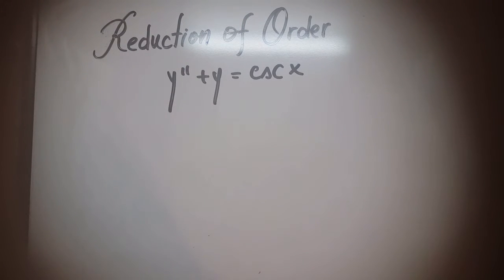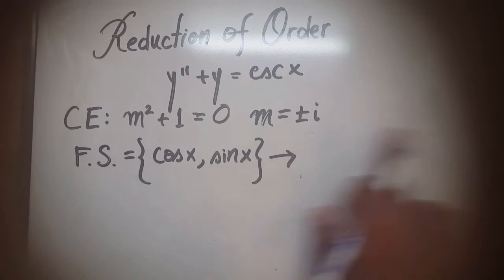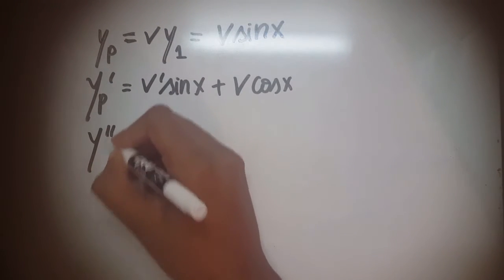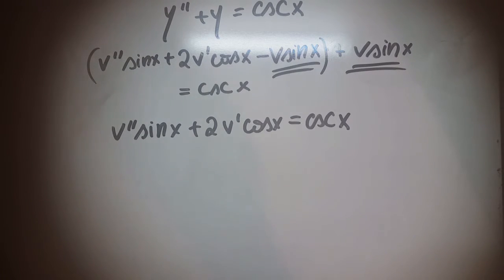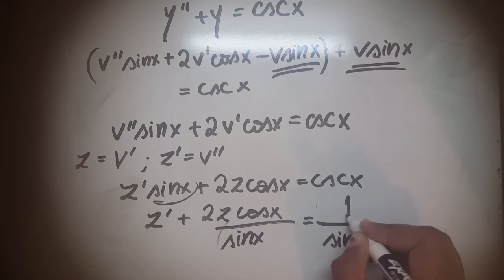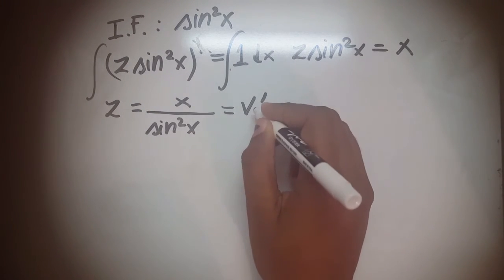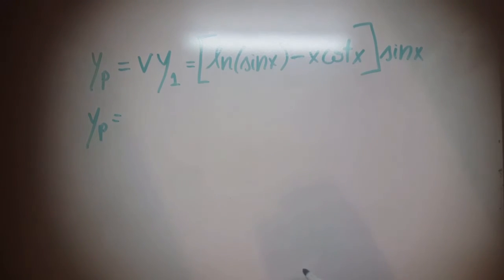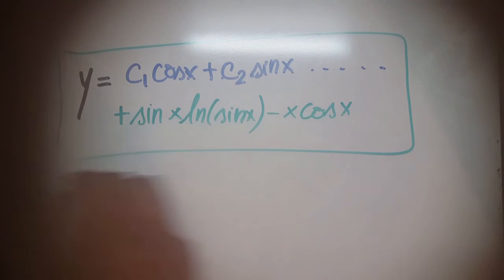Differential Equations: Reduction of Order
In this video, I will use the method of reduction of order to find the general solution to a second order ordinary differential equation.